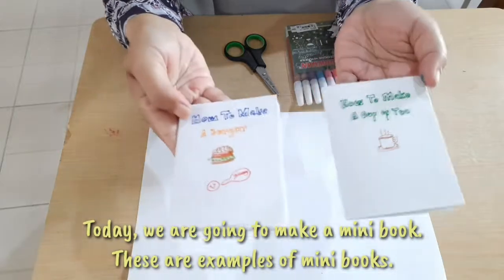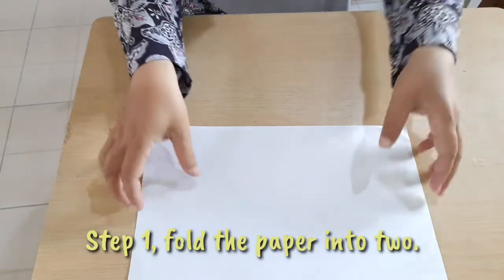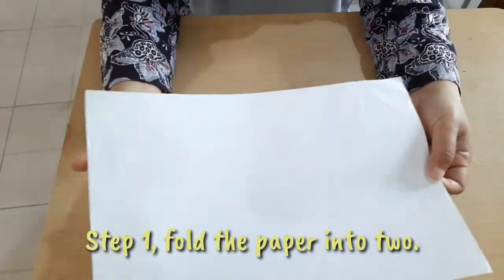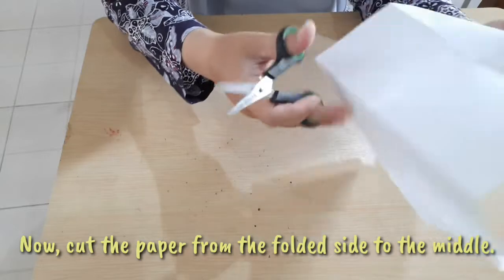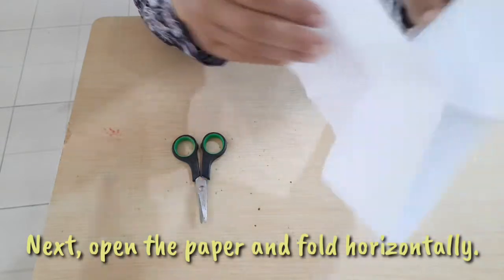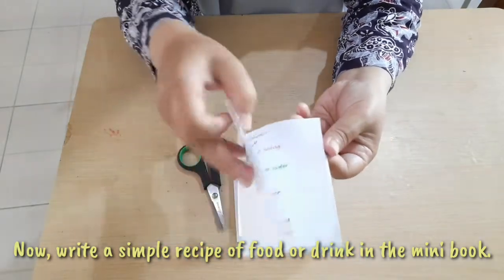How to Make A Mini Book - English Grade 6